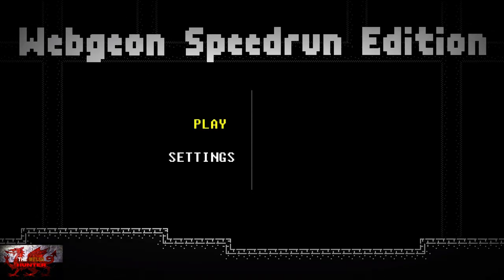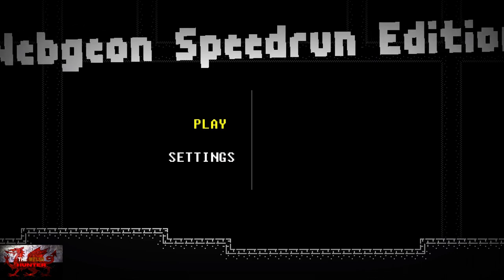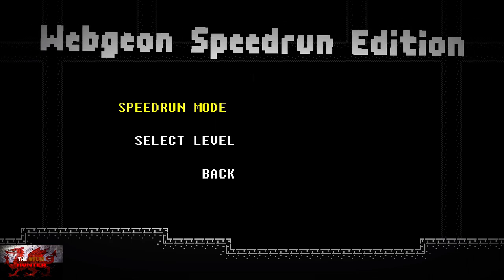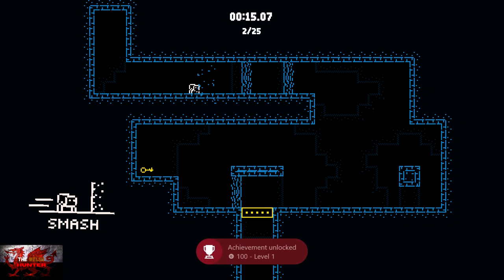Webgeon Speedrun Edition - 100% Achievement Guide! *EASY 5 Minute Completion*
Welcome to my 100% Achievement/Trophy Guide for Webgeon Speedrun Edition.
A game developed by 909 Games, Published by Weakfish Studio, & is available to you for just £4.19 or $4.99!

TimG84
Khost
TschanSchpange1
TonySki
ShadowTurul21
Rukus
TheUnderdog2020
DragonClave
Livibeau
Gord Martin

LEG-ENDS!

Big Love!